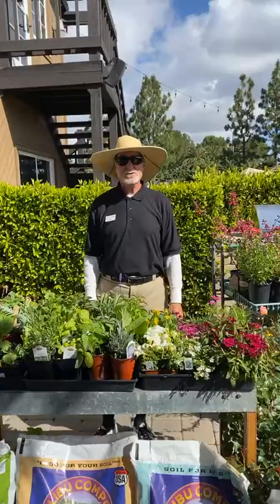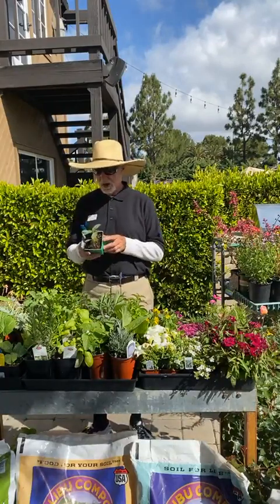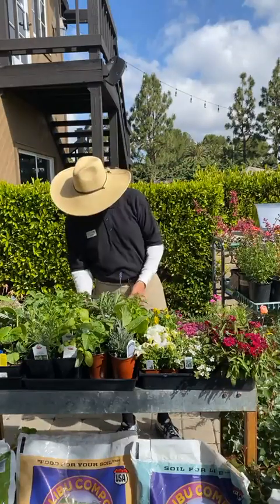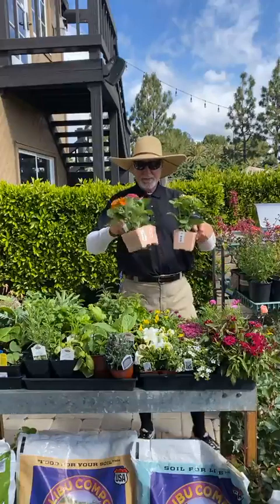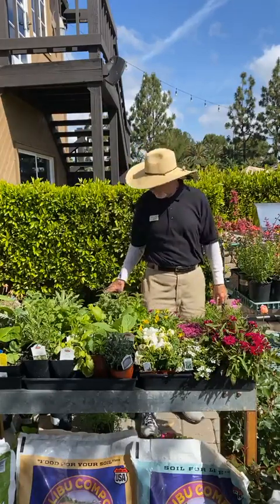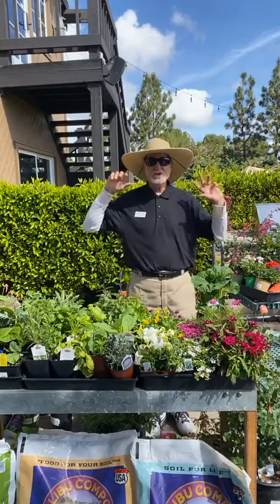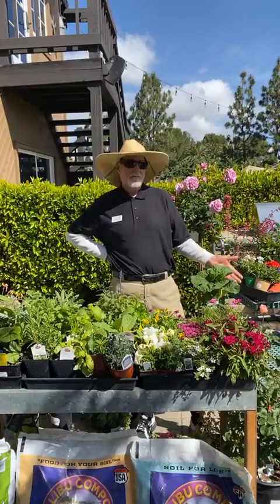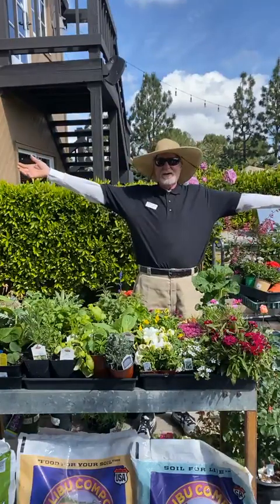Monthly Gardening Checklist for May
Learn from the experts how to be successful in your garden. Join David, our expert Horticulturist, as he shares important monthly tips and information on how to maintain a happy and thriving garden. He will feature the best seasonal plants, edibles, and seeds to grow. David will also explain how to prune shrubs and trees, amend garden soil and control pests in the garden. He will also give tips on smart and sustainable water-wise gardening with beautiful less-thirsty plants, irrigation control, and precision sprinkler heads. Nurture your garden, while it nurtures you.